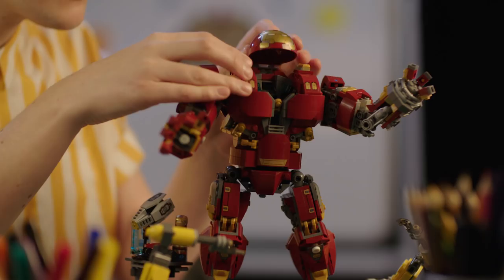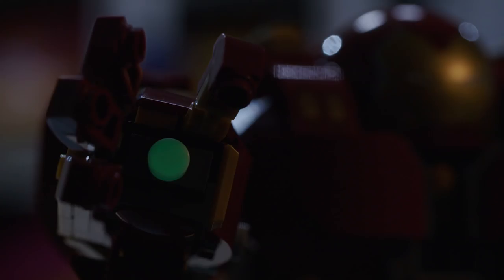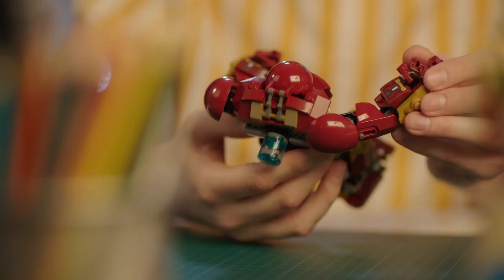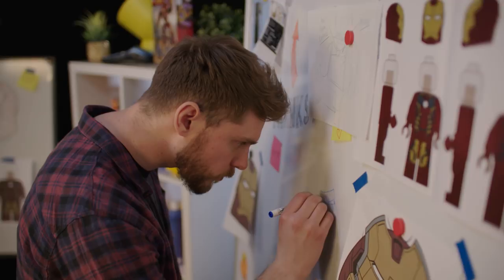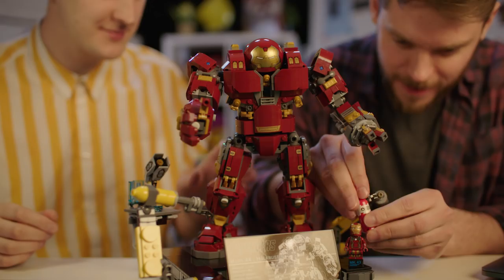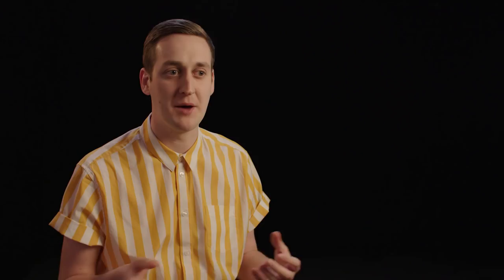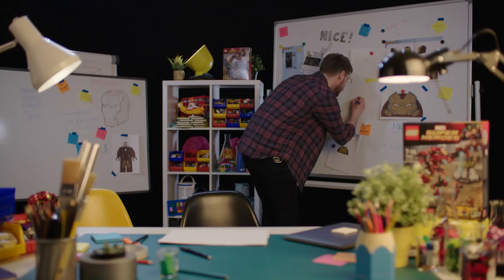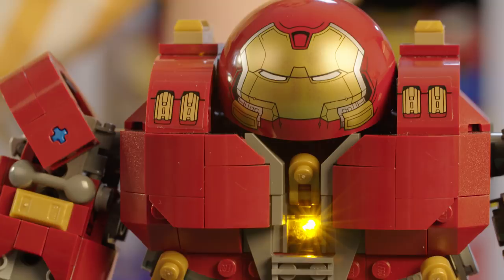LEGO Hulkbuster: Ultron Edition Designer Video | Marvel Super Heroes | LEGO 76105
Get LEGO Marvel Super Heroes Hulkbuster Ultron Edition Our LEGO Designers Justin Ramsden and Adam Corbally review this 2018 LEGO Hulkbuster build and tell you about all the special features such as the Iron Man Mark 43 minifigure, the chest light, the information plate and many more!

Includes a new-for-March-2018 Iron Man Mark 43 minifigure.
Hulkbuster features a flip-up head, rotating torso, posable fingers, arms, legs and feet, LEGO® light brick in the chest, 2 interchangeable left arms—a standard arm or jackhammer arm with punching function and 12 glow-in-the-dark elements.
Activate the chest light by pressing the button on the Hulkbuster's back.
Platform features a flip-up Hulkbuster information plate, plus 8 alternative attachment points for 2 posable robotic construction arms and a desk with 2 attached computer screen elements and space for the buildable hotrod car and buildable Veronica satellite.
Clip the spare Hulkbuster arm to either of the robotic construction arms for neat display.
Also includes a fire extinguisher element.
This superhero toy is suitable for ages 14+.
Hulkbuster measures over 9” (25cm) high, 3” (10cm) long and 8” (22cm) wide.
Platform (without attachable arms/desk) measures over 7” (19cm) wide, 8” (21cm) deep and under 1” (2cm) high.

Welcome to the official LEGO channel where everything is awesome! This is the home of all your latest LEGO movies, animations, series, and mini-movie from your favorite LEGO themes such as LEGO NINJAGO, LEGO Star Wars, The LEGO Batman Movie, LEGO Minecraft, LEGO Marvel Super Heroes, LEGO DC Super Heroes, LEGO City and much more to come in exclusive episodes and stop motion videos.

What else? Of course, your weekly LEGO Shows such as REBRICKULOUS, Beyond the Instructions, and a lot of LEGO songs and LEGO movie trailers. You can also be the first one to discover our cool new sets with the LEGO Designer videos for upcoming exclusive LEGO sets.